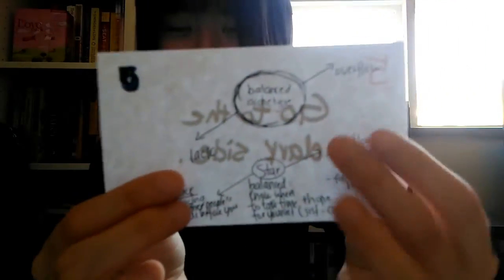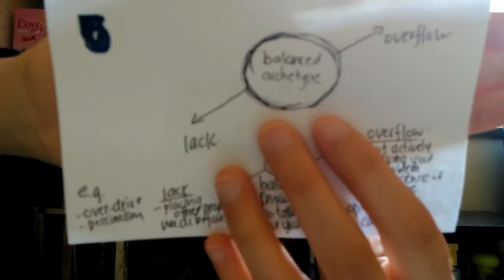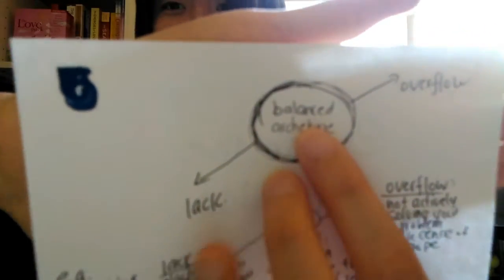5 *MORE* Creative Exercises for Tarot's Major Arcana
✦✮More Resources✮✦
If you are interested in reading more about viewing tarot cards through the lens of storytelling as well as cultivating an intuitive tarot practice, check out my e-book: Tarot Beginnings: An Introduction to the Story and Study of Tarot.

Links Galore!